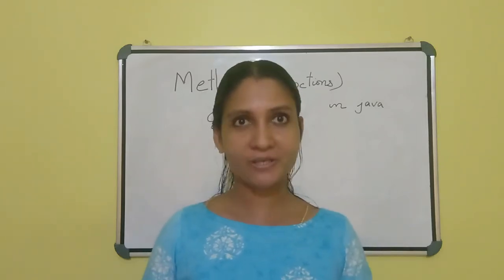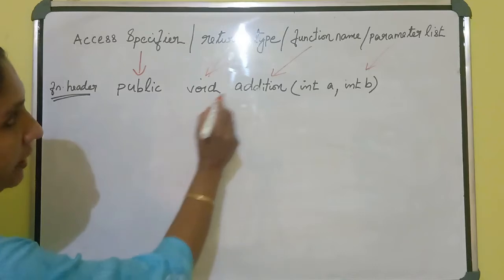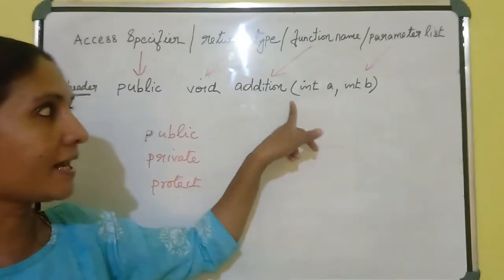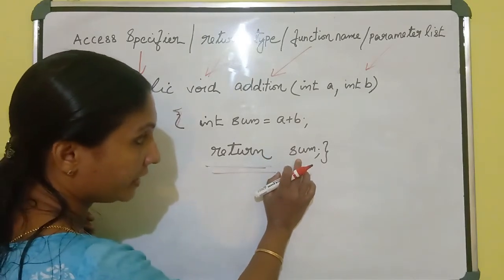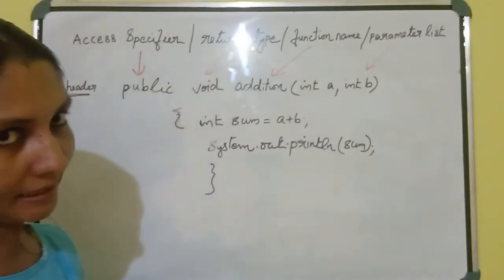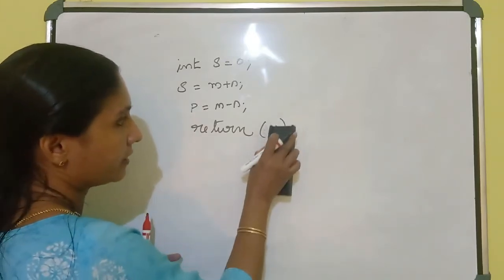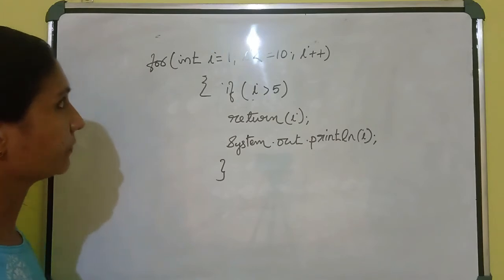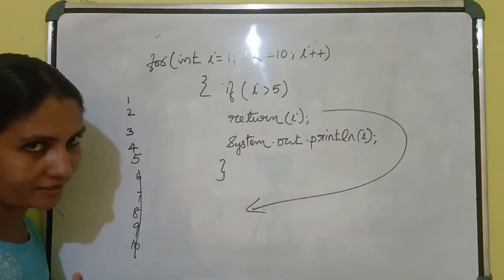Methods(Functions) in Java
User-defined Methods
Thus, a program module (a part or segment of the program) used at different instances in a program to perform a specific task is known as a Method or a Function.
Advantages of a Method
Defining a Method
Construct or Components of a Method:
Header
Method (Function) Signature
Access-specifier
Return type
Function name
Parameter list
Method block
Return statement

Features of the return statement

Notes:
The return type of the function must be compatible to the value returned by the function.
If the function doesn't return any value to the main function, then the return type of the function header must be avoid.